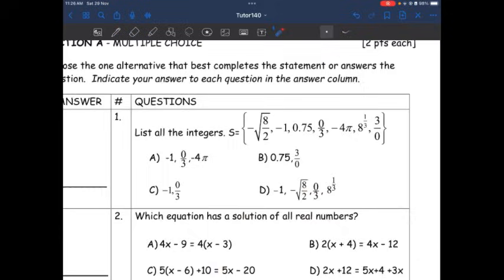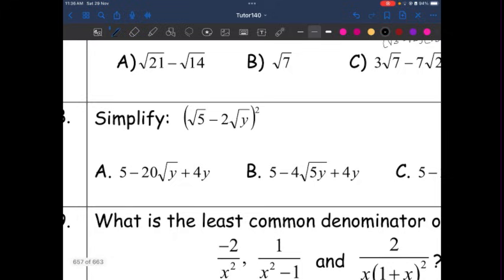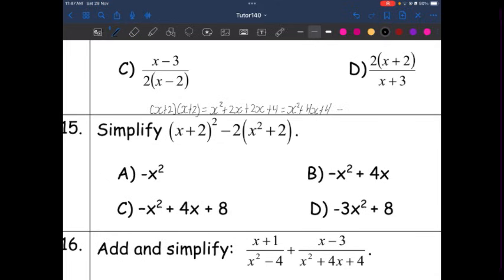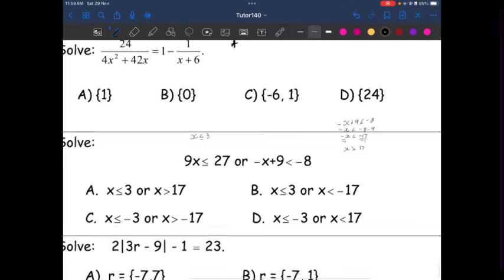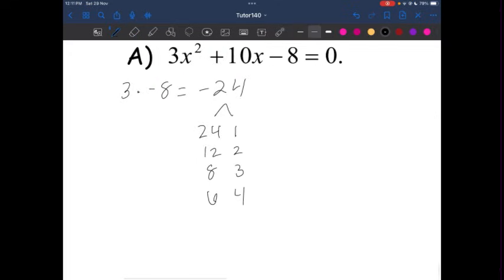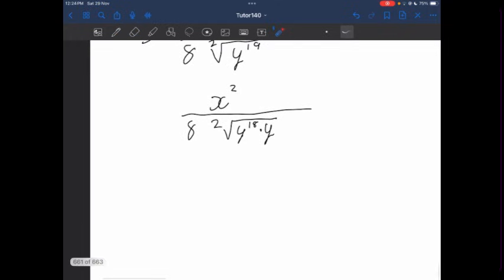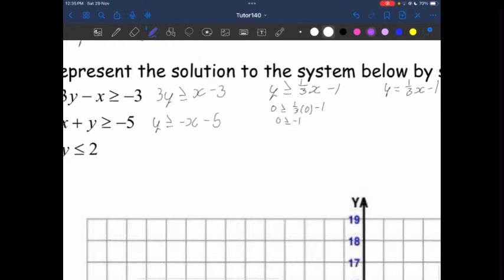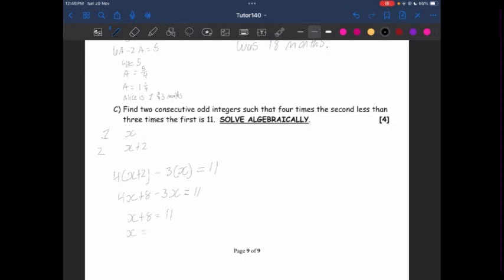Answering a math 140 past final exam | University of the Bahamas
Make sure practice, rest & pray. You'll be fine🫶🏽

Name Pronounciation : An-to-nee-uh
Age: 22
Location: Nassau, Bahamas
Primary Major: Math Education
Interests: Numeracy, Fashion & Sewing, Reading
Platform: The Confidence Equation

The Confidence Equation is a math empowerment platform dedicated to helping UB students strengthen their numeracy skills by building both understanding and self-belief. As a passionate math educator and content creator, I use this platform to transform the way students see mathematics — not as something intimidating, but as something they can master with clarity, support, and confidence. Through engaging video lessons, campus-based outreach, and relatable, student-centered teaching, The Confidence Equation guides learners to conquer their coursework, trust their abilities, and unlock the power, beauty, and potential within their minds.